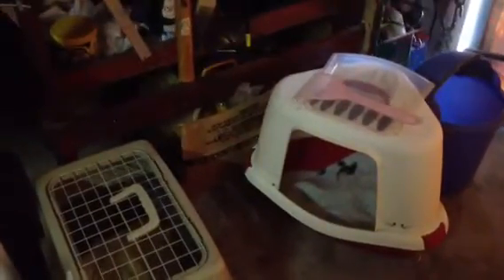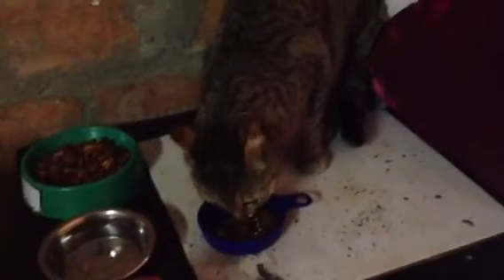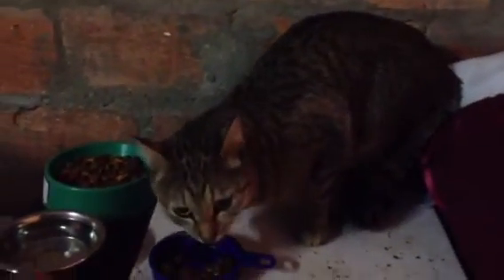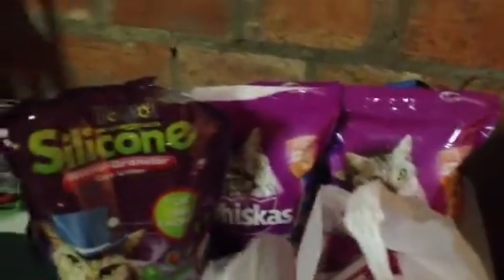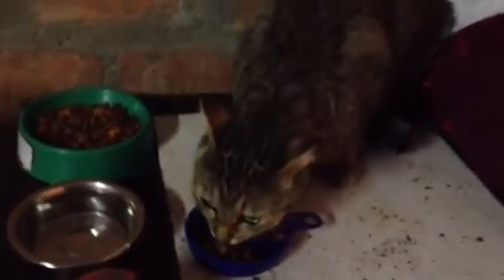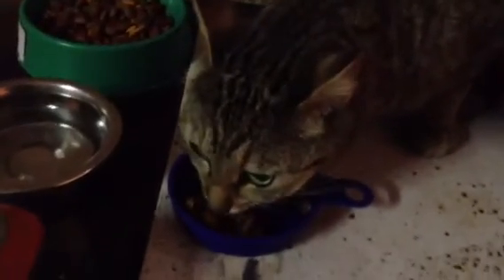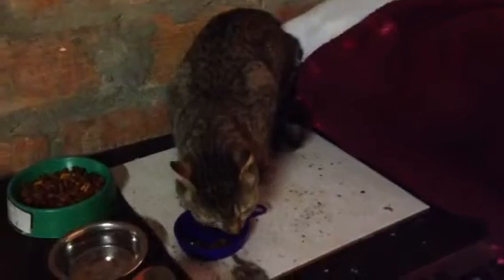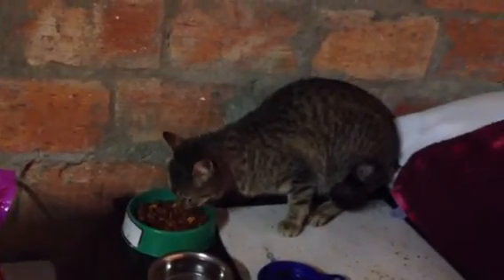Bassie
Our new addition to the family